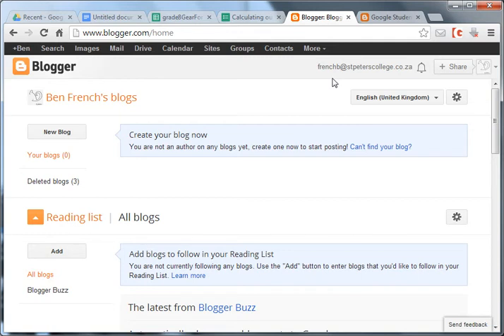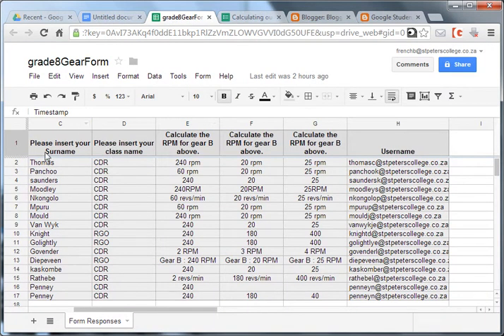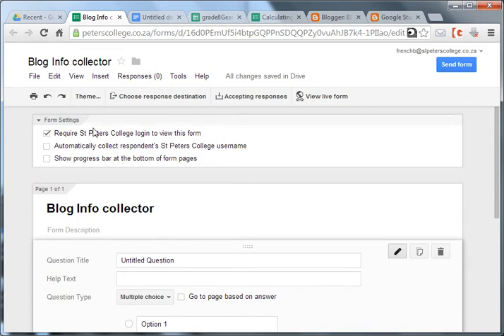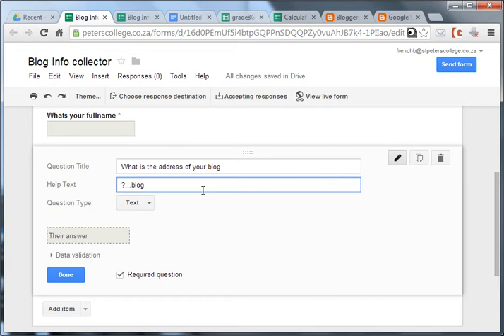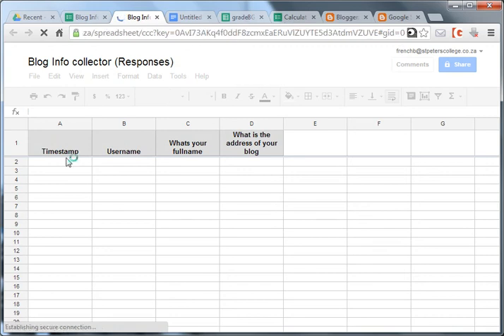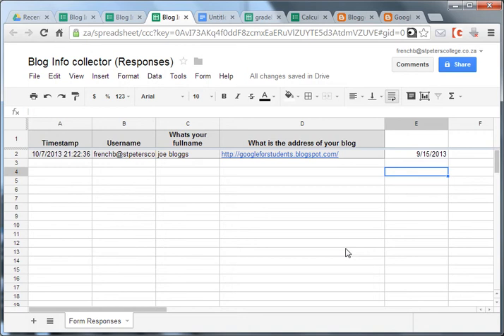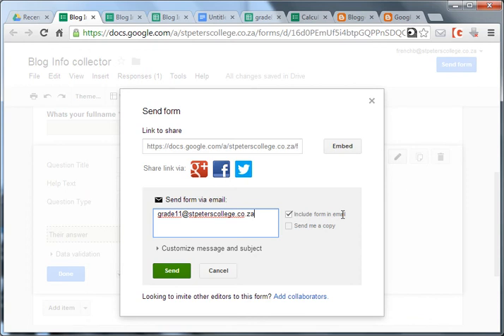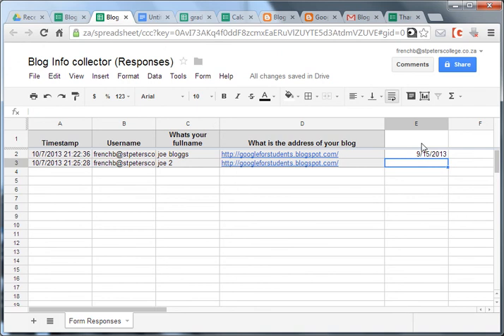Lets Grade our blogs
How to collect blog url's using a google form for central grading